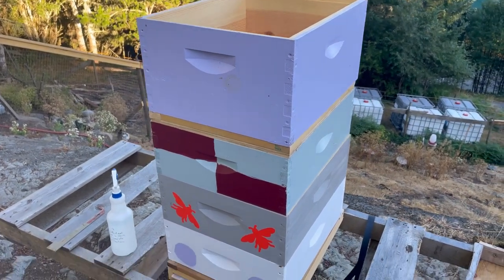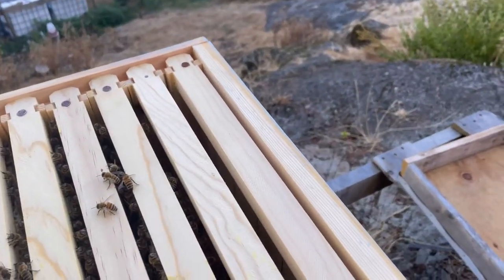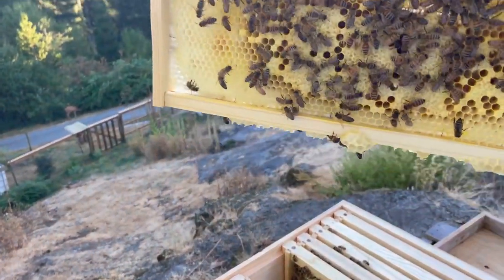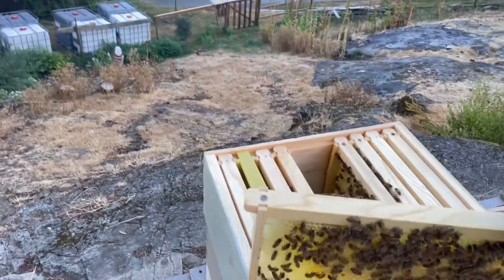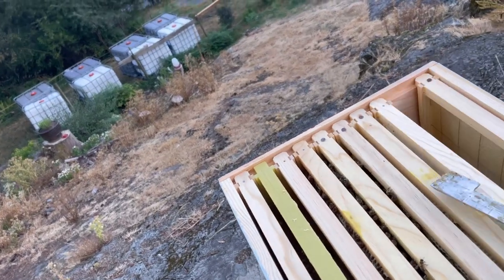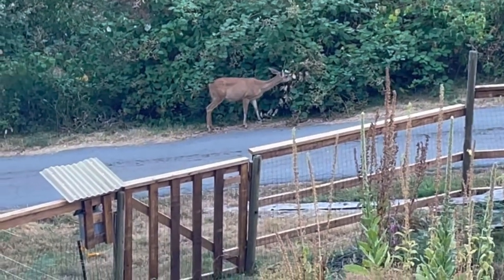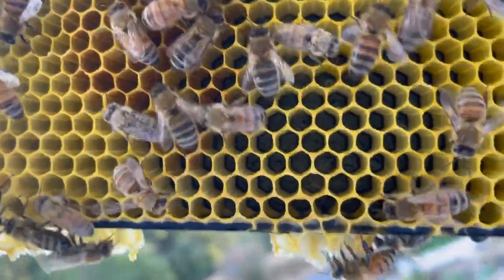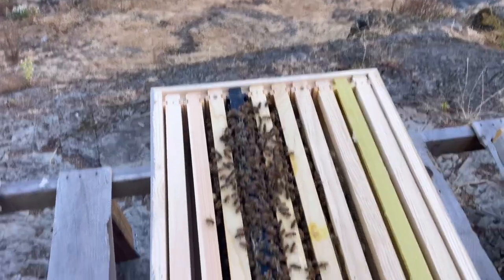Beginning beekeeping for profit & honey on Vancouver Island: Vlog episode 3 Inspecting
Tonight in Beginning Beekeeping for profit and honey I inspect Galadriel and Petunia. A new queen and a new colony.
Move some frames around and assess the food stores.